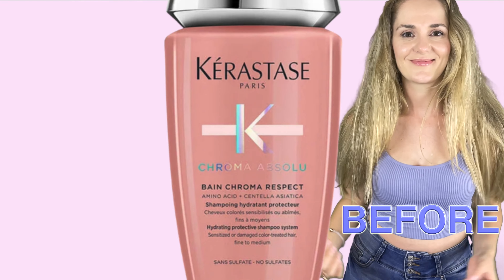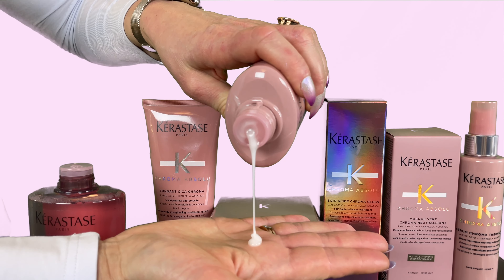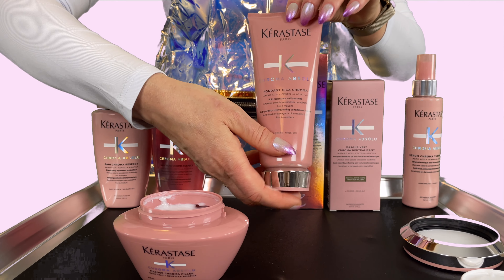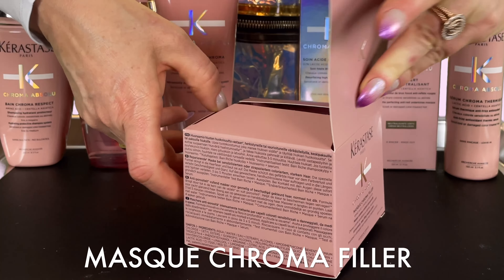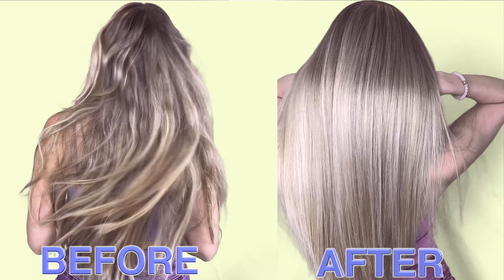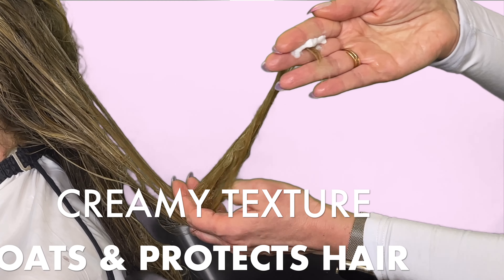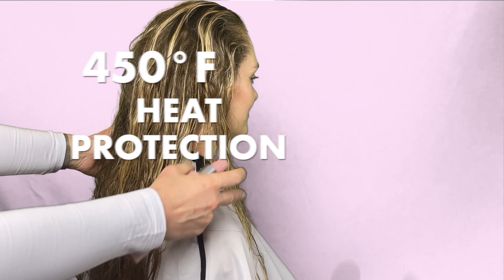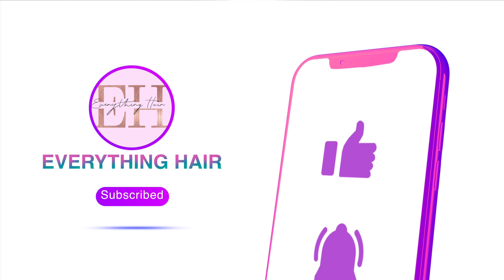NEW KERASTASE CHROMA ABSOLU HAIR CARE TUTORIAL | For All Color-Treated Hair | Add Strength & SHINE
In this video you will learn all about the NEW Chroma Absolu hair care collection. This is the ultimate color care solution for all types of colored hair. By the end of the video you will learn about every product and be able to choose which one is best suited for your hair needs.

💜 Bain Chroma Respect Shampoo (fine to medium hair)
💜 Bain Riche Chroma Respect Shampoo (medium to thick hair)
💜 Fondant Cica Chroma Conditioner (fine to medium hair)
🦄 Soin Acide Chroma Gloss (resurfacing high shine treatment)
💜 Serum Chroma Thermique (leave-in treatment)